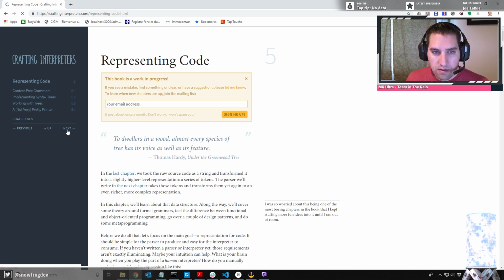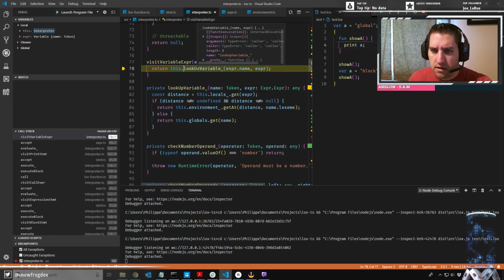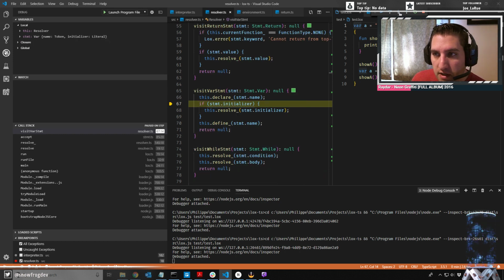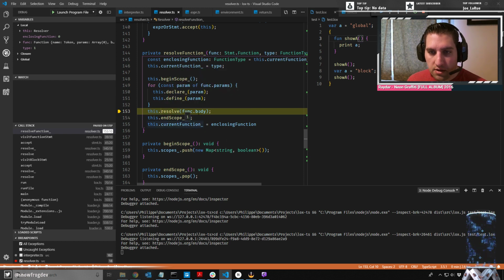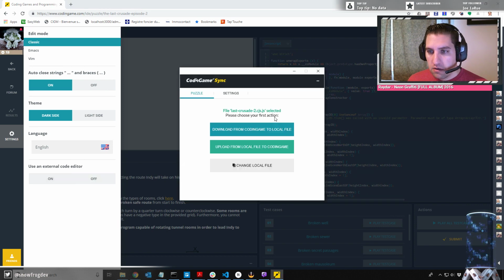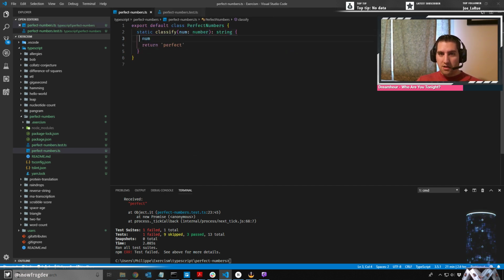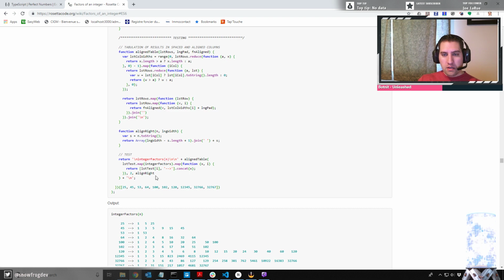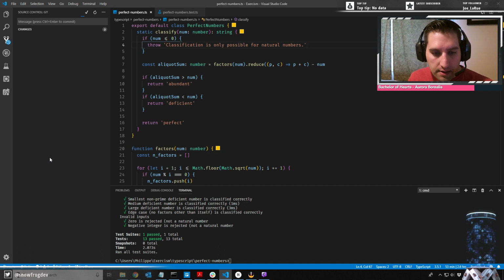100DaysOfCode debugging the Lox interpreter from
Found the bug!!! Also had time for a short exercise on exercism.io -- Watch live